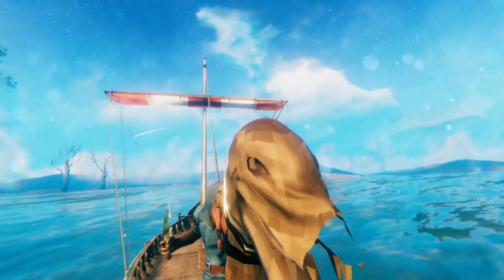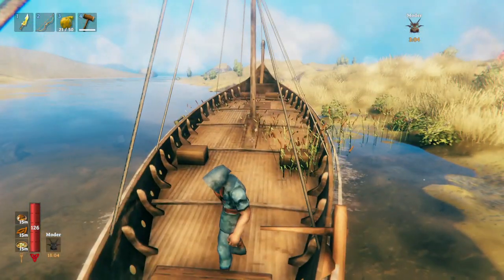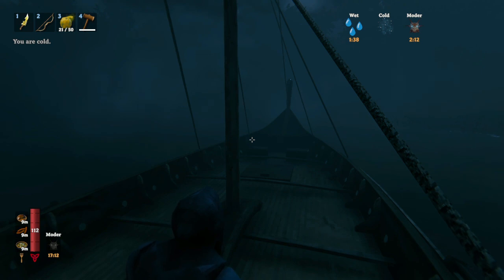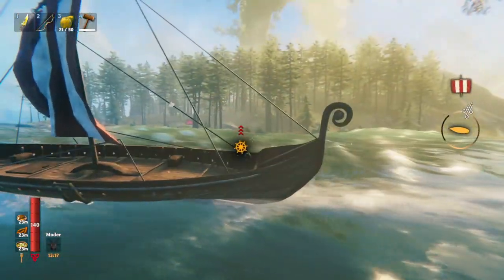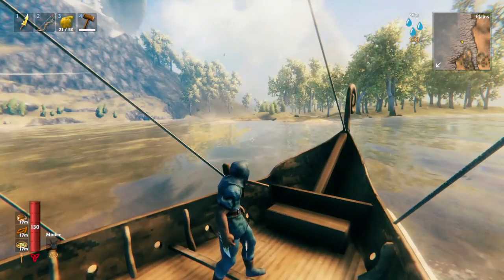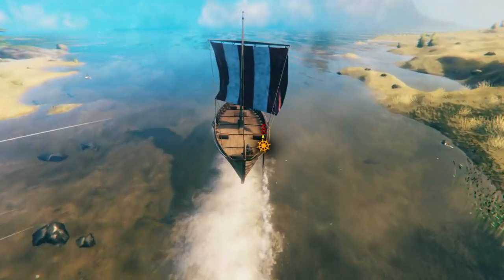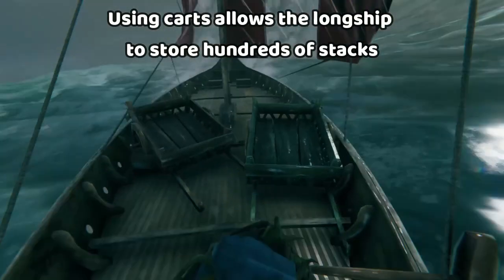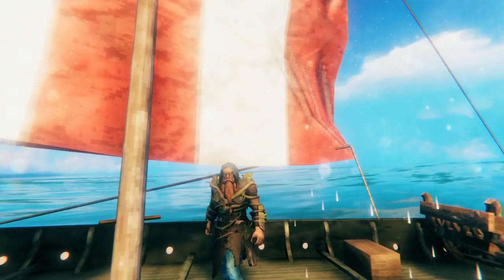A Valheim Sailing Guide - Mastering Your Viking Longship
Chapters:

00:00 Introduction
01:06 Longships Travel in Arcs
01:33 Turning Requires Room on Both Sides
02:33 You Can Rotate The Ship in Place
02:37 The Back and Middle Get Stuck
03:59 Low visibility = death
05:44 Speed 1 is fastest against wind
07:24 Black Forests are full of rocks
08:38 Plains Has Sand Bars
09:22 Pay attention to water depth
10:10 Stay away from the shoreline
11:25 Load Carts onto Longship
13:02 Sailing during storms with carts
14:24 Purchase your Dedicated Valheim Server